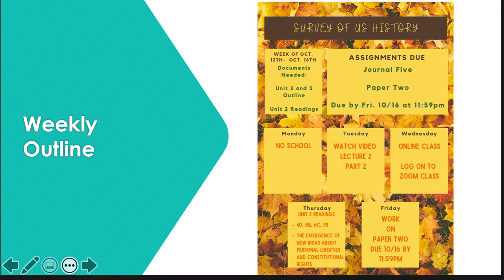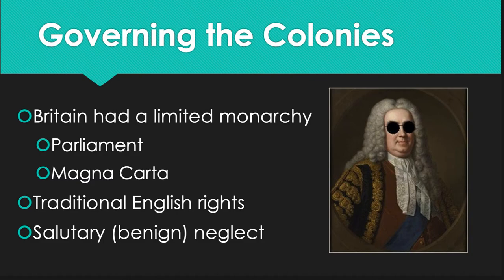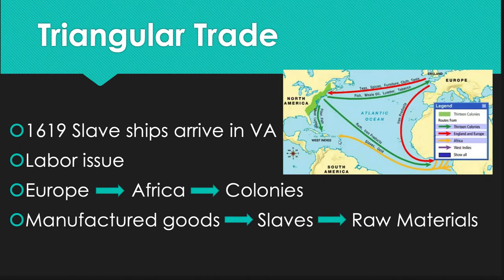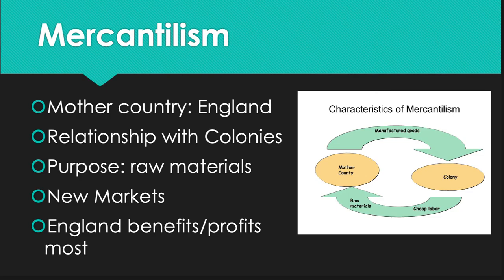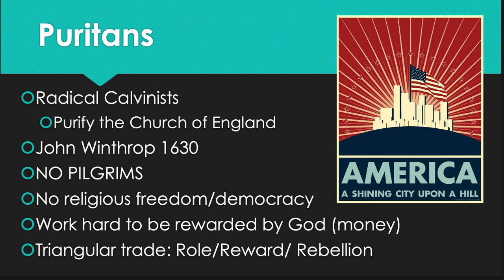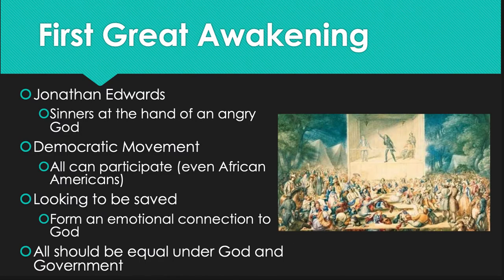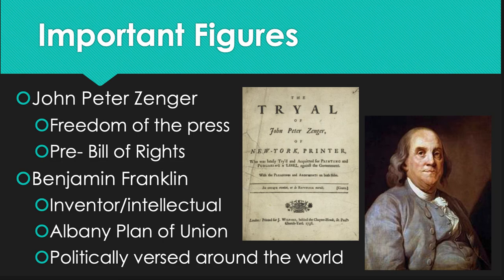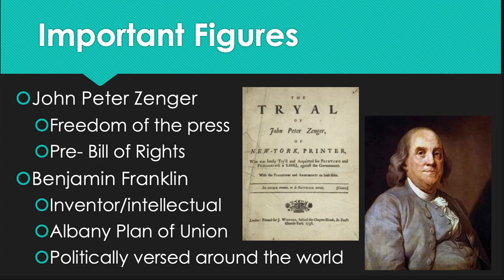Lecture 2 Part 2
Unit 2 video on colonial differences, events, and major figures.